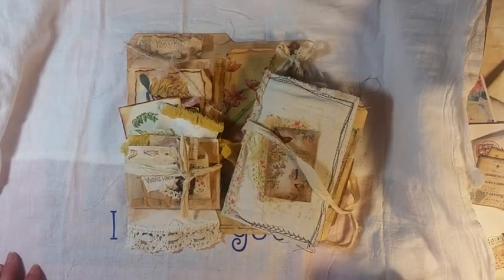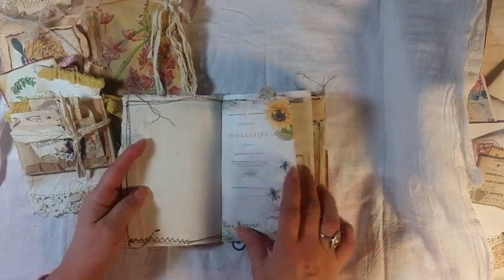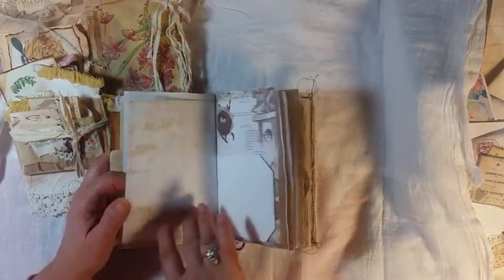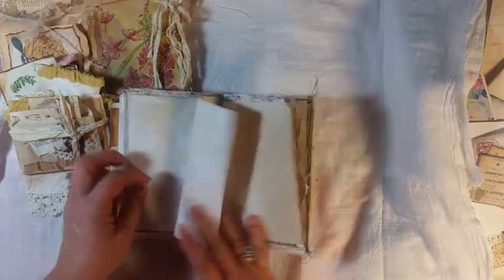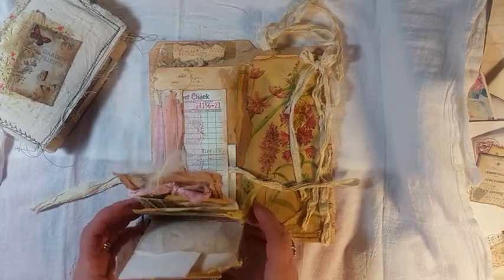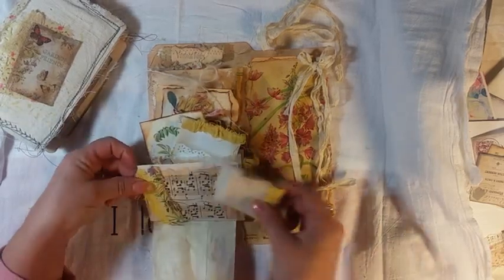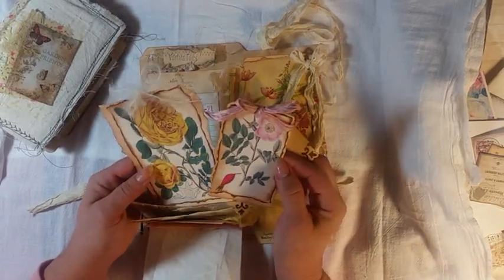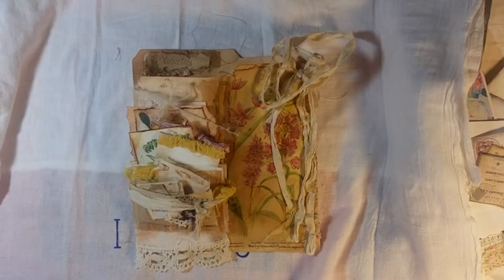Vintage Altered File Folder/bags/journal (Sold)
Fun Fun, this is a a altered file folder with a journal to fit inside and attached gift bags filled with pretties. This has been sold but I will be making more,  thank you so much. Hugs Laurie

You can leave message at
Etsy Shop.